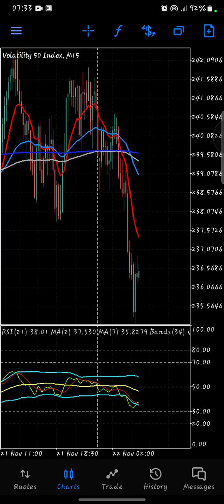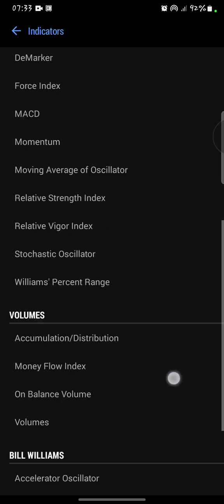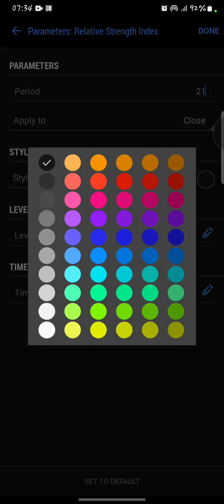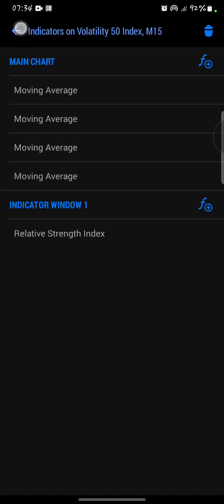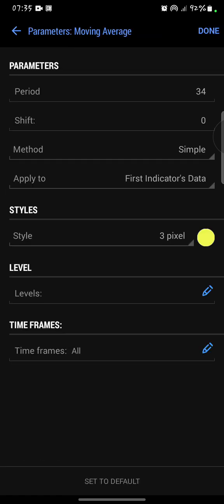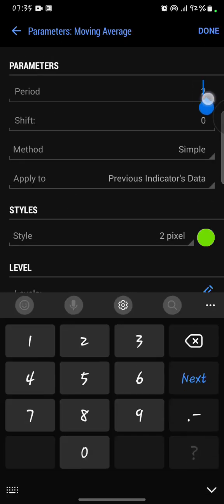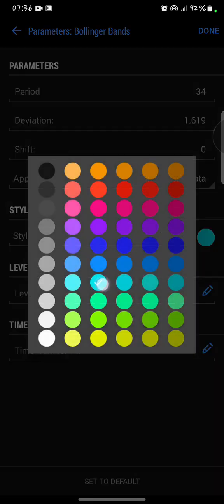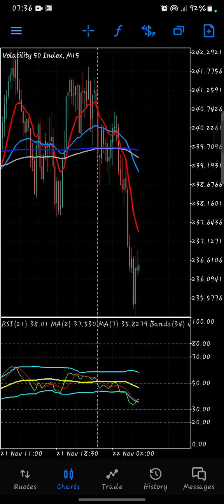TDI indicator for mobile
in this video i show you step by step process on how to manually add tdi indicator on your metatrader on your mobile phone